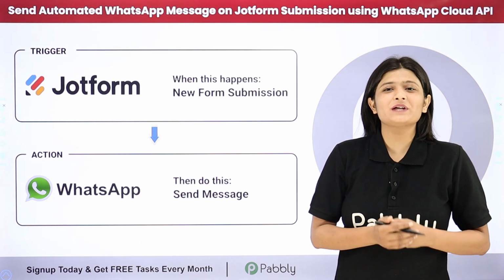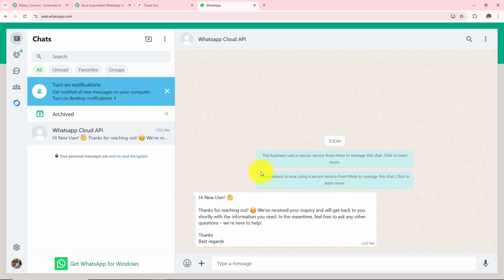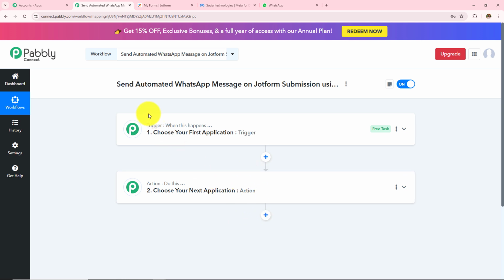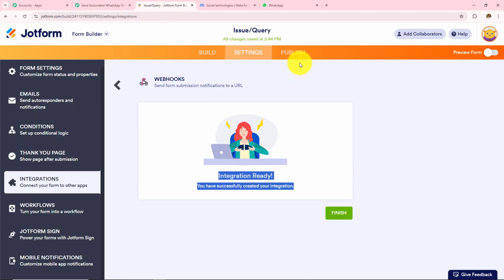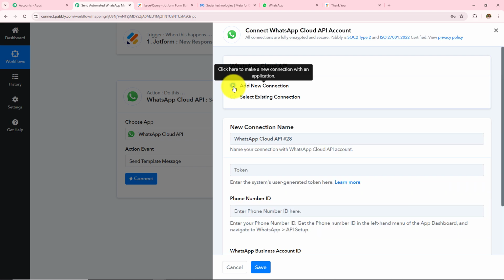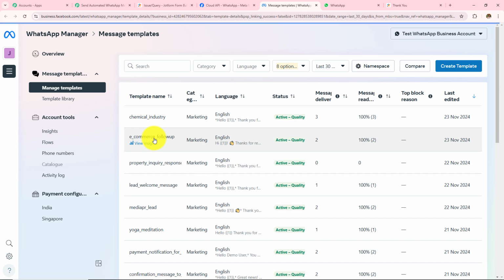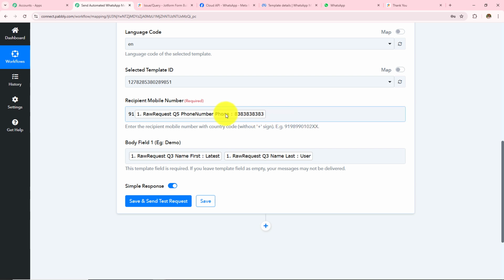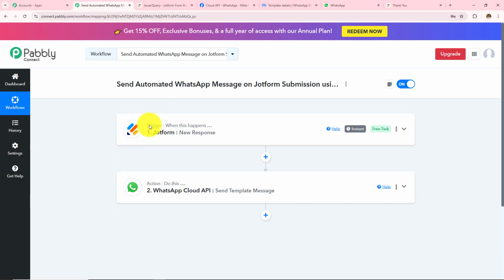Send Automated WhatsApp Message on Jotform Submission using WhatsApp Cloud API | Jotform to WhatsApp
In this video tutorial, we'll guide you through the process of sending automated WhatsApp messages on Jotform submission using the WhatsApp Cloud API and Pabbly Connect.

Jotform is an intuitive form builder for collecting and organizing data, while the WhatsApp Cloud API is a powerful tool for engaging with your audience through instant messaging. By integrating Jotform with the WhatsApp Cloud API through Pabbly Connect, you can automate the process of sending personalized WhatsApp messages whenever a form is submitted.

This step-by-step guide will help you streamline communication with your customers, saving time and enhancing engagement by automating WhatsApp notifications directly from your Jotform submissions.

Use Case:
As the owner of a small e-commerce business, I rely on customer feedback and order inquiries to streamline my operations. With Jotform, I created a simple order form where customers can submit their information, and I’ve set up an automated WhatsApp message to be sent via the WhatsApp Cloud API as soon as a form is submitted. This means I can instantly confirm orders, provide tracking information, or answer any customer questions, all through WhatsApp, without having to manually reach out.

Benefits of Pabbly Connect:

1. Automation: Save time, money, and resources by automating tasks.

2. Integration: Connect various web services to create efficient workflows.

3. Security: Enjoy industry-standard security for your data.

4. Scalability: Easily add new applications and services to your workflow.

5. Cost-effective: Choose from plans suitable for different business sizes, with no charges for internal tasks.